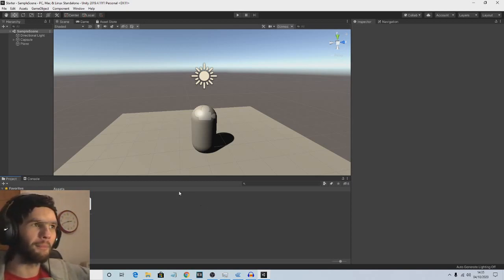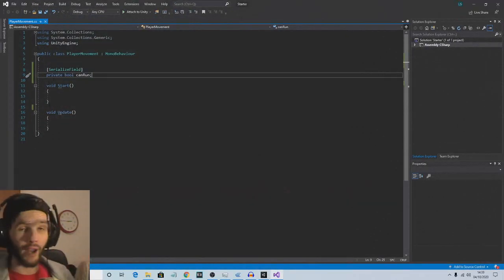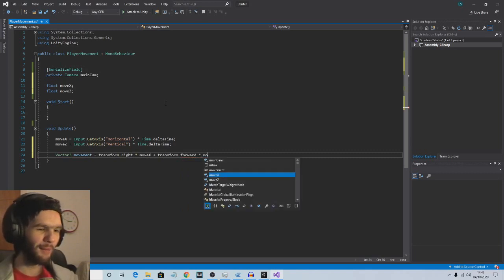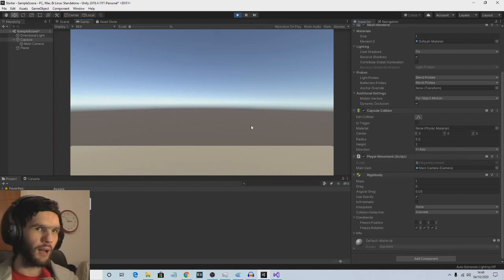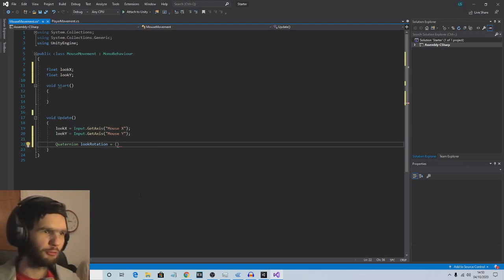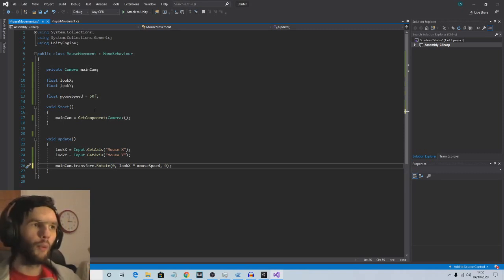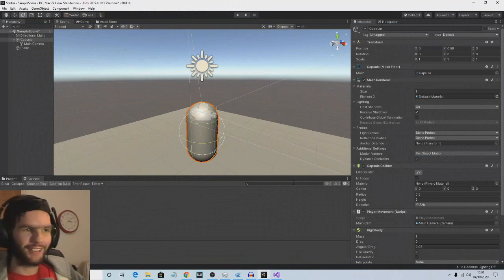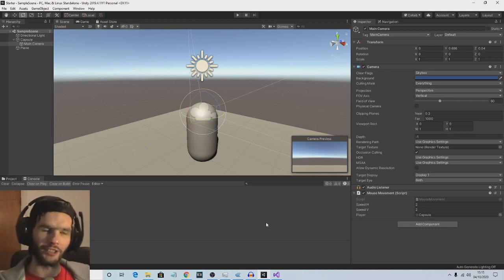Trying to remember to how to code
Hi guys. This video is not a tutorial video, but merely just a fun type of video where I try and see if I can remember how to code... make a game. the lot.

I'd say. I did. OK. probably.